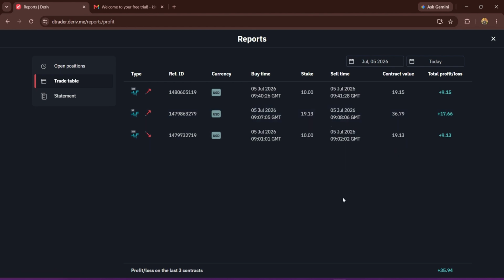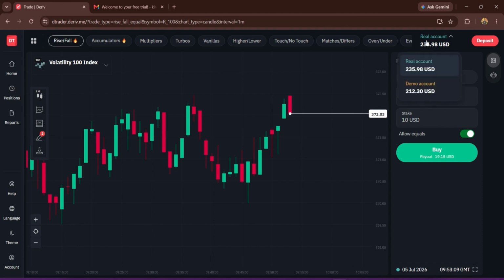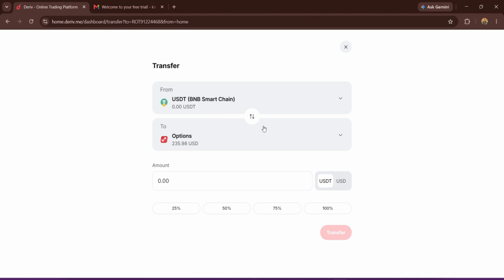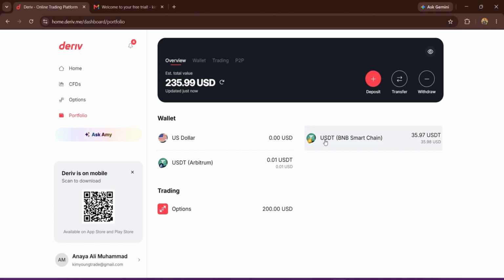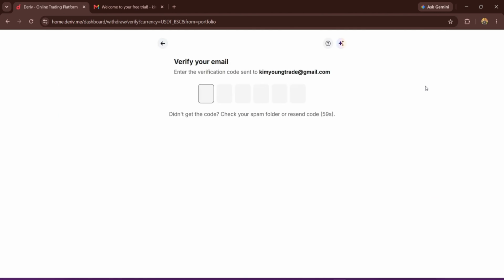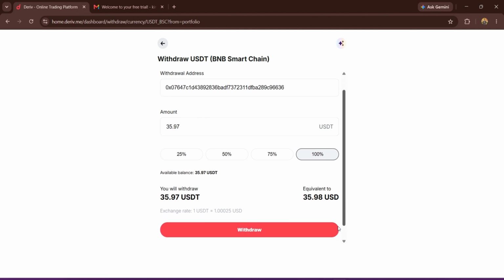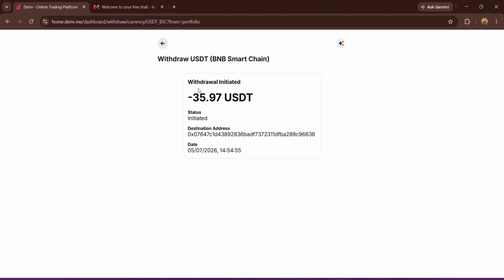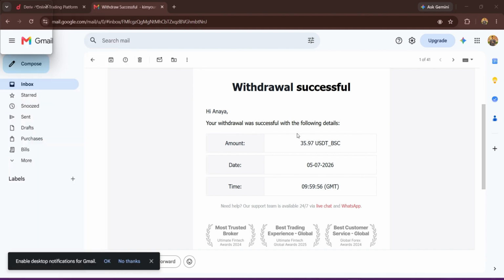How to trade Binary Option with Candlestick Patterns|Live Withdrawal Proof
In this video i have show you how to trade Binary in Deriv it is an accurate profitable trading system .

Contact Telegram Username : @binaryhandlerpro